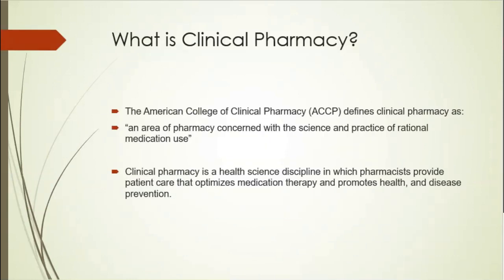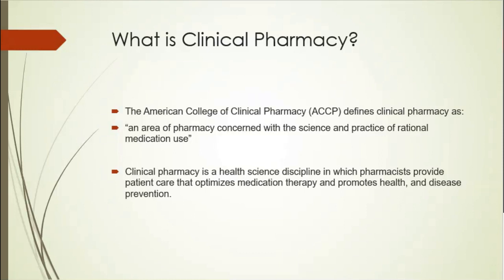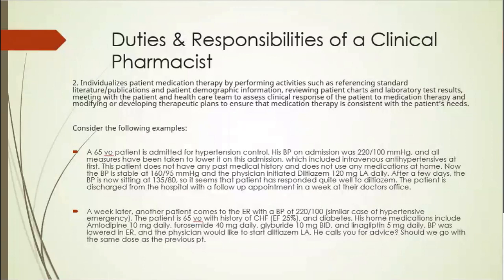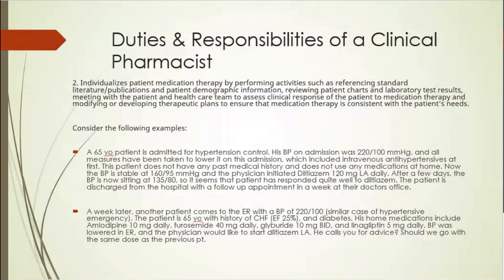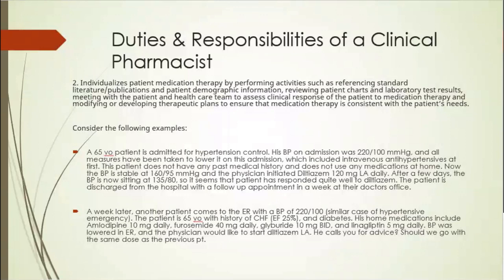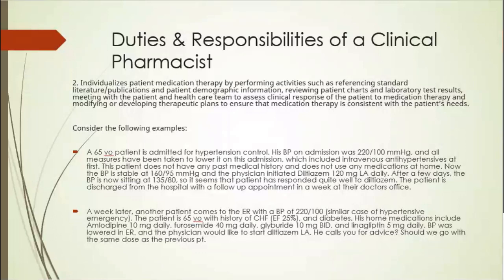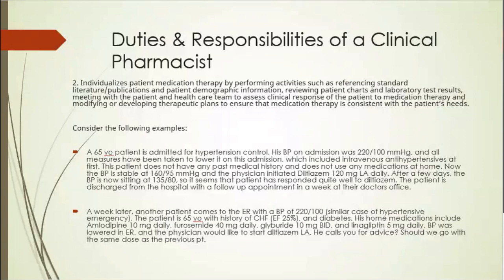Clinical Pharmacist Duties & Responsibilities (Part 1) | Clinical Pharmacy Course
Hello everyone,
In this video I am going to show you the main duties and responsibilities of a clinical pharmacist. Make sure to check part 2 as well because there are many duties and responsibilities that you need to understand well before starting the course.